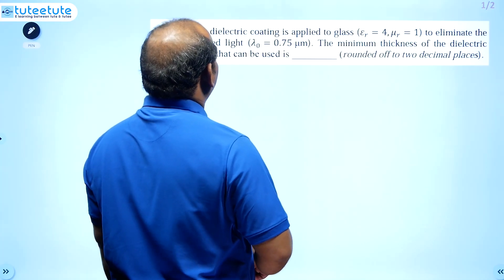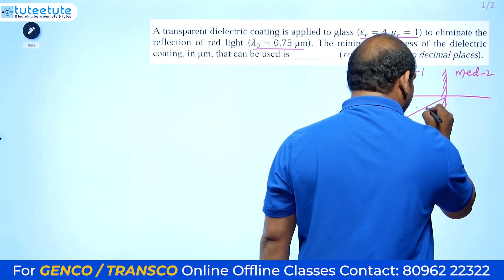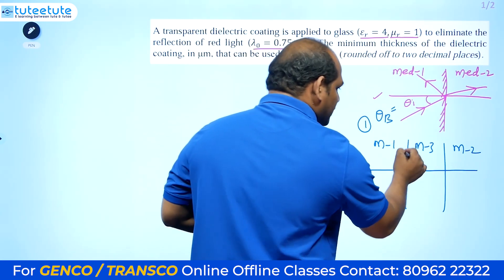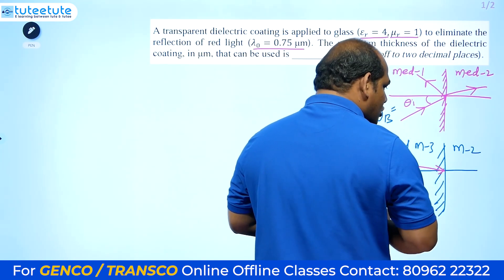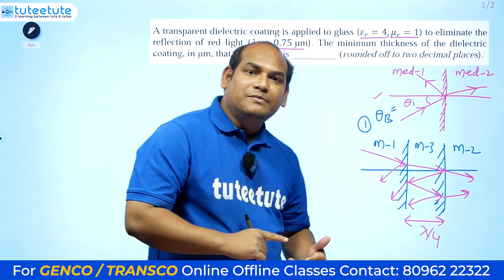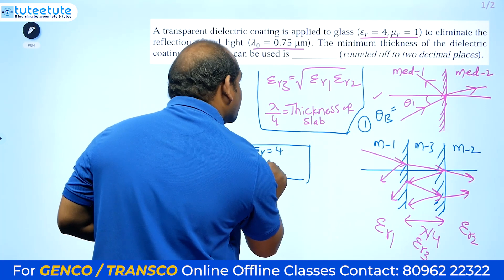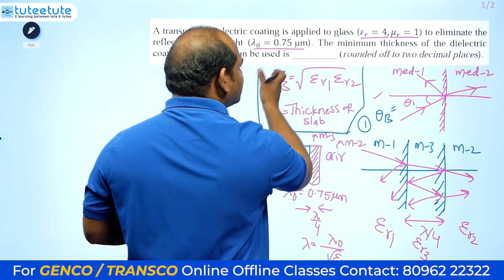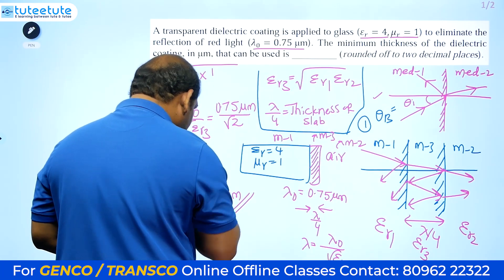GENCO /TRANSCO 500 Important Questions With Explanations Part_18